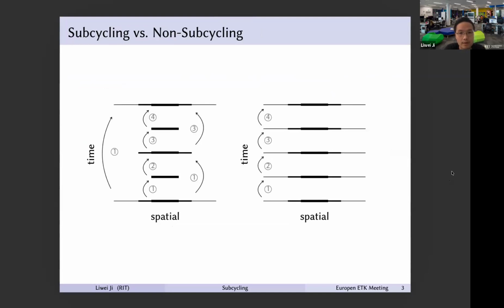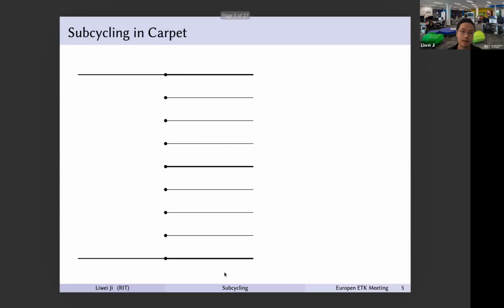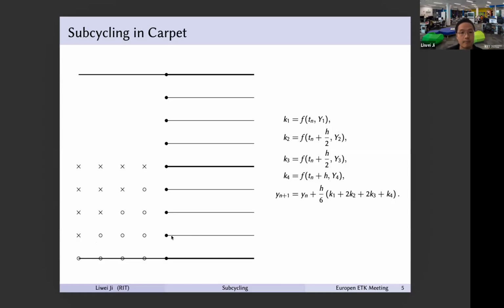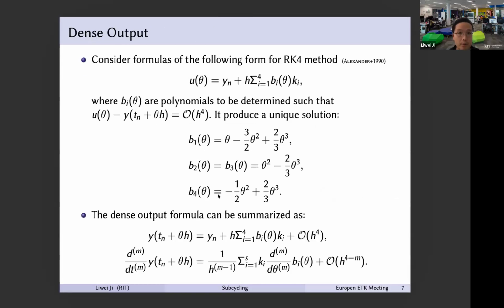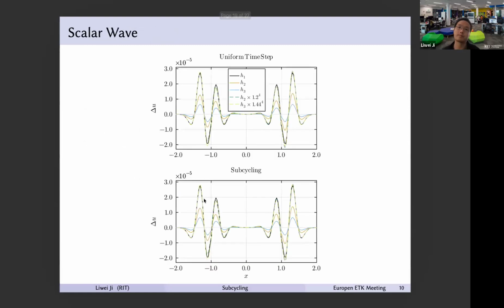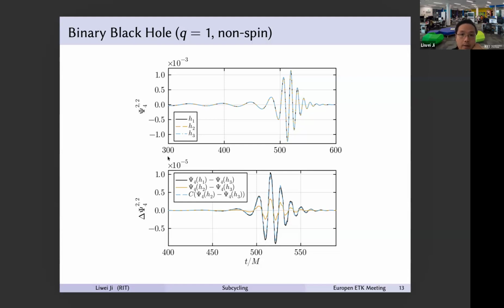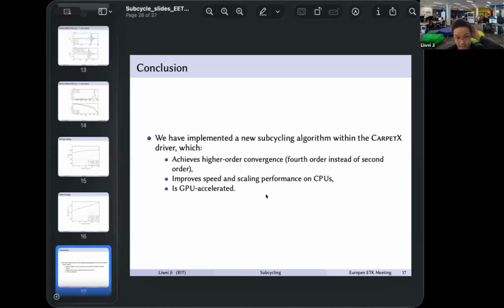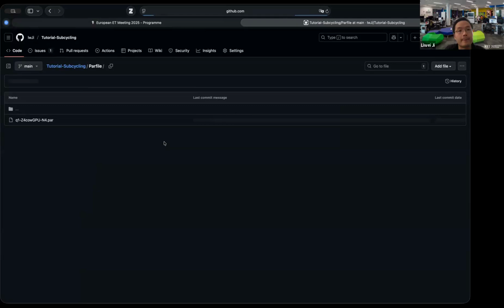Tutorial: Subcycling in CarpetX - Liwei Ji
1-5 December 2025

Speaker
Liwei Ji

Title
GPU-accelerated subcycling time integration with the EINSTEIN TOOLKIT

Abstract
Adaptive mesh refinement with subcycling in time enables different grid levels to advance using their own time steps, ensuring finer grids employ smaller steps for accuracy while coarser grids take larger steps to improve computational efficiency. We present the development, validation, and performance analysis of a subcycling in time algorithm implemented within the CARPETX driver in the EINSTEIN TOOLKIT framework. This new approach significantly improves upon the previous subcycling implementation in the CARPET driver by achieving higher-order convergence—fourth order in time instead of second order—and enhanced scaling performance. The key innovation lies in optimizing the exchange of ghost points at refinement boundaries, limiting it to the same number as those at interprocess boundaries using dense output from coarser levels, thereby reducing computational and communication overhead compared to the implementation in CARPET, which required a larger number of buffer zones. To validate the algorithm, we first demonstrate its fourth-order convergence using a scalar wave test. We then apply the algorithm to binary black hole simulations, confirming its robustness and accuracy in a realistic astrophysical scenario. The results show excellent agreement with the well-established LAZEV code. Scaling tests on CPU (Frontera) and GPU (Vista) clusters reveal significant performance gains, with the new implementation achieving improved speed and scalability compared to the CARPET -based version.